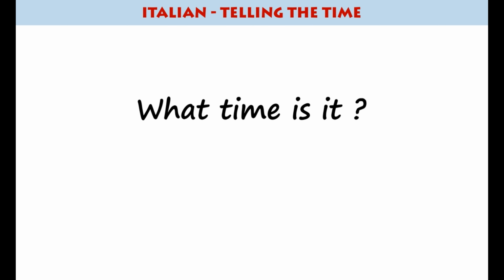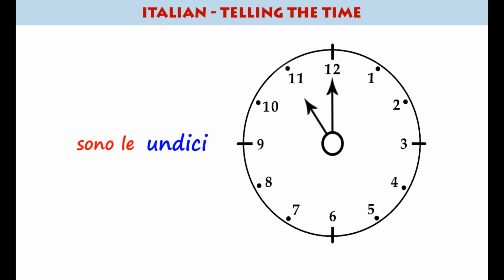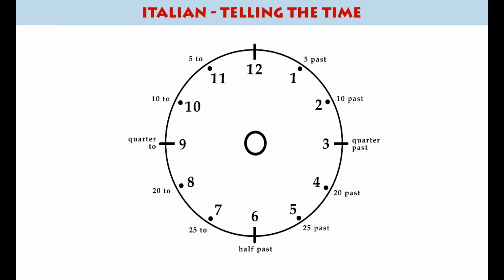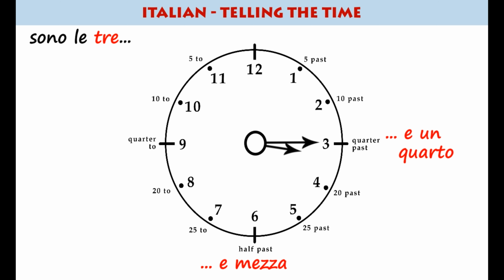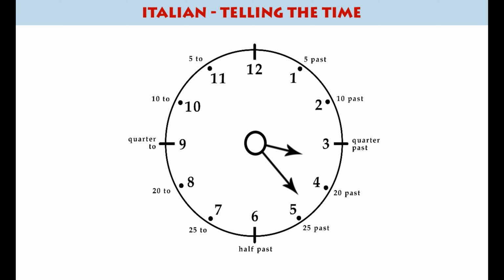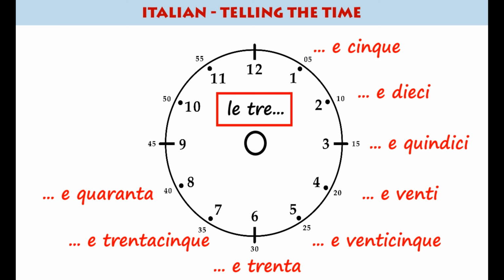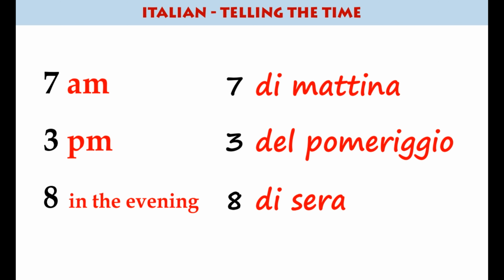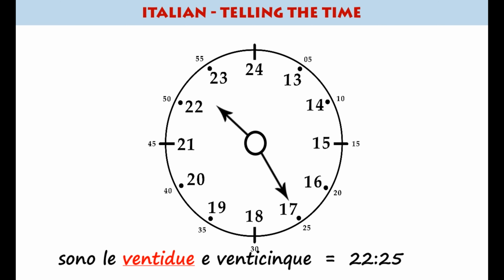Italian : Telling the Time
Want to revise how to tell the time in Italian? This video explains exactly how to do this, with clear graphics and plenty of top tips for your exams.